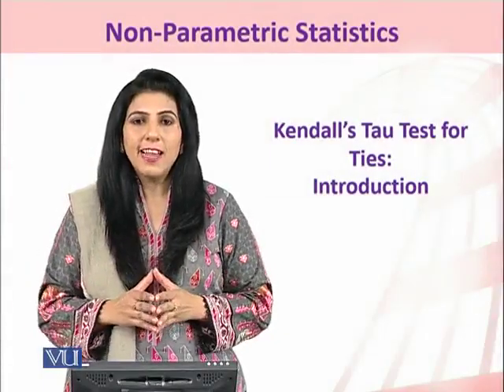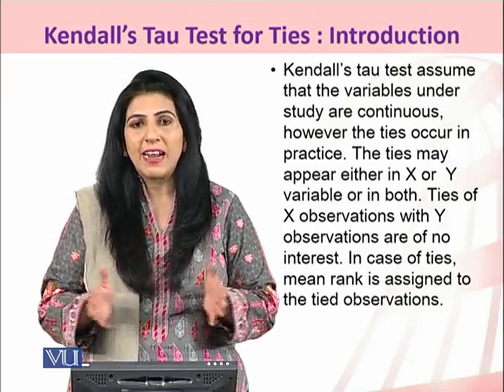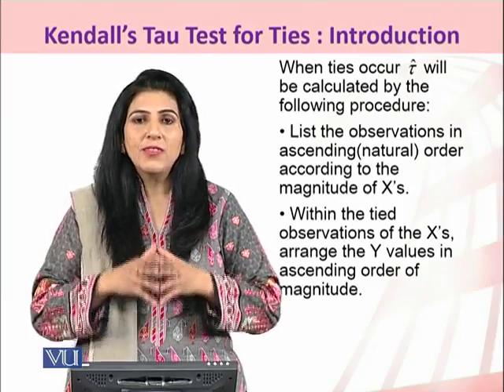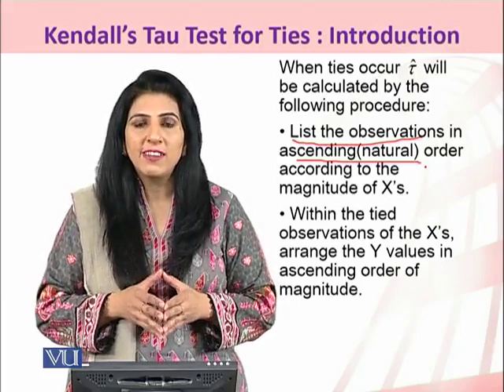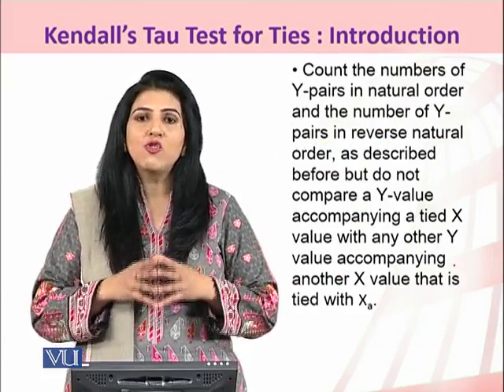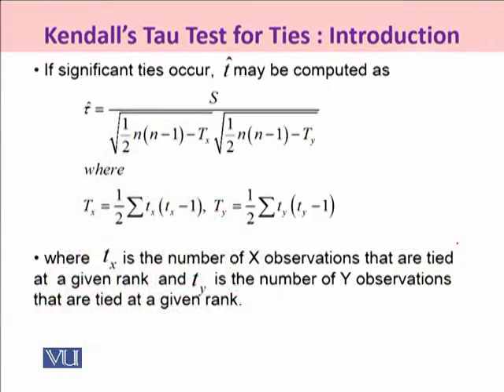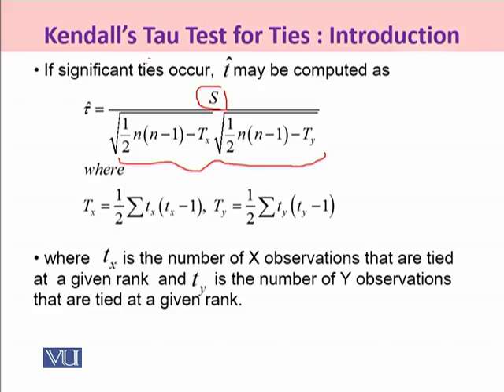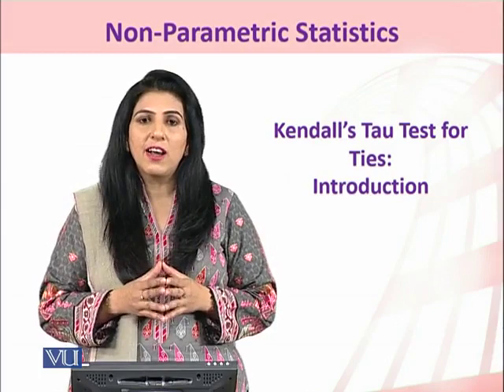STA644_Topic165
STA644_165
Kendall's tau test for ties:Introduction